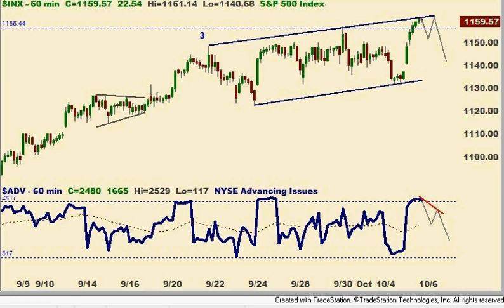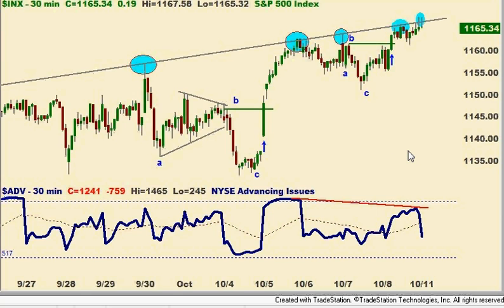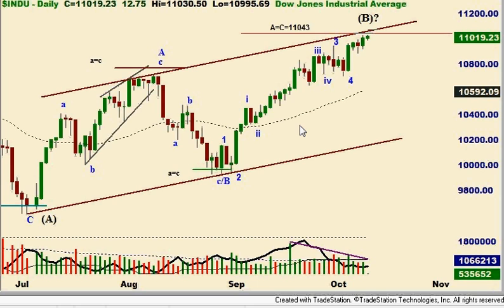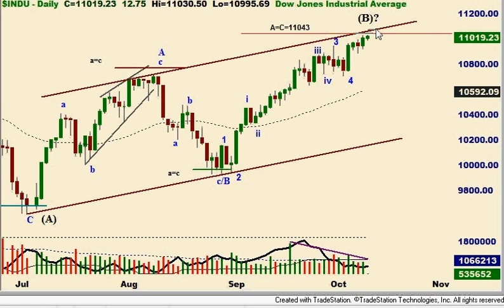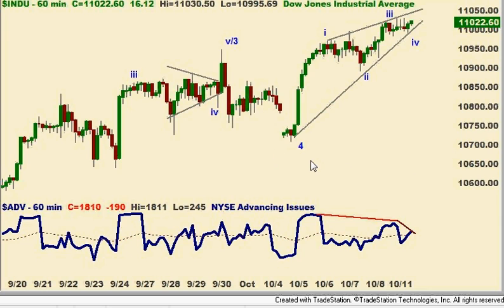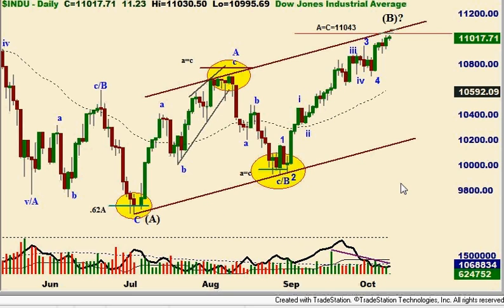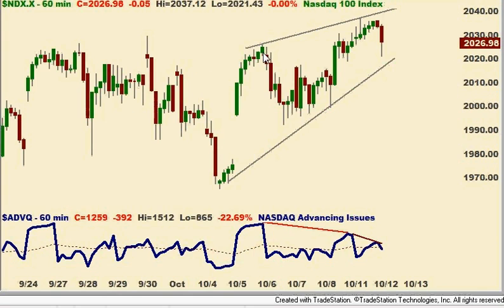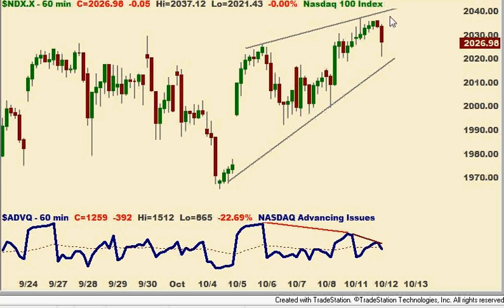Elliott Wave and Technical Analysis Update 10.11.10